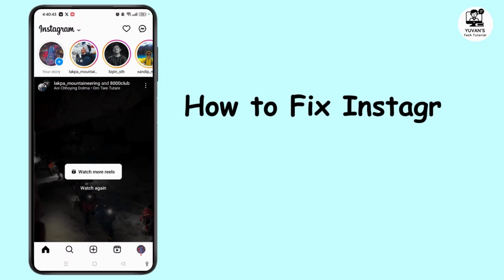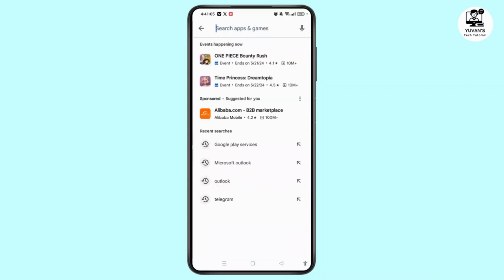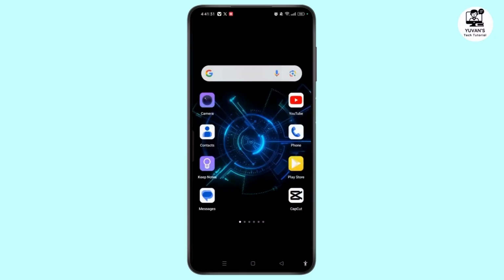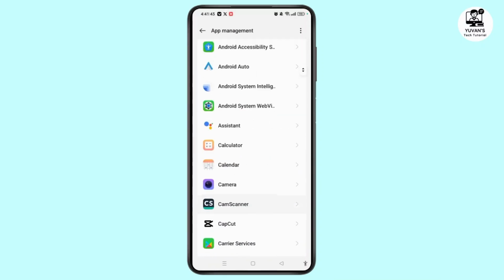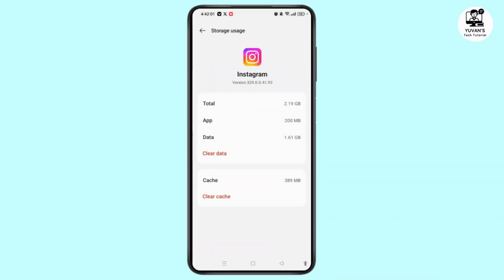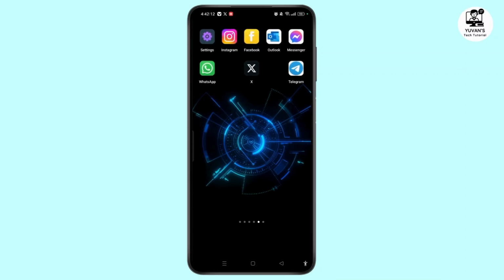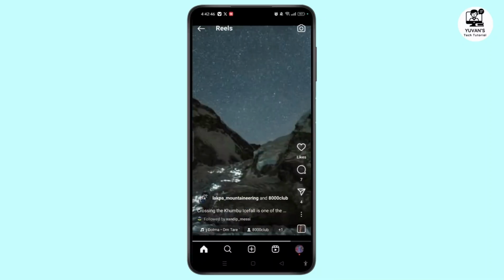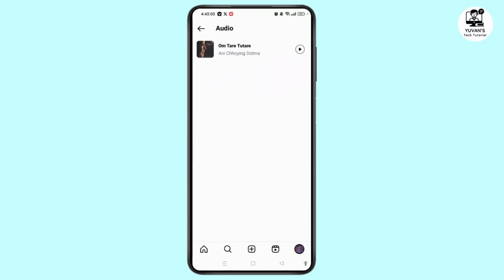How to Fix Instagram Audio Saved not Showing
Struggling with the Instagram audio saved option not appearing? This step-by-step guide will help you troubleshoot and fix the issue so you can use your saved audio on Instagram Reels and Stories without any hassle.

In this video, you'll learn how to resolve the problem of the Instagram audio save option not showing. We'll walk you through the steps to use saved audio on Instagram, both in Reels and Stories, ensuring your content sounds just right.

Timestamps:
0:00 Introduction
0:20 Step 1: Checking Instagram Settings
0:45 Step 2: Troubleshooting Audio Issues
1:15 Step 3: Using Saved Audio in Reels and Stories